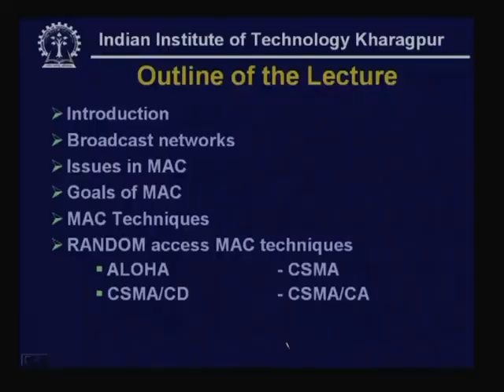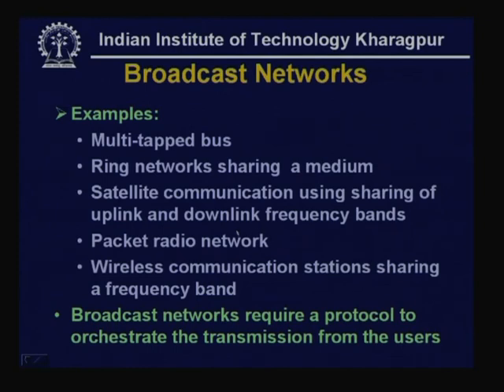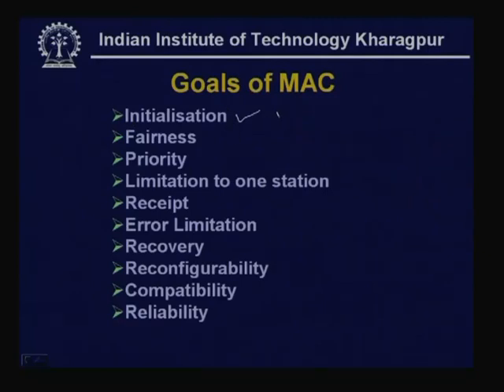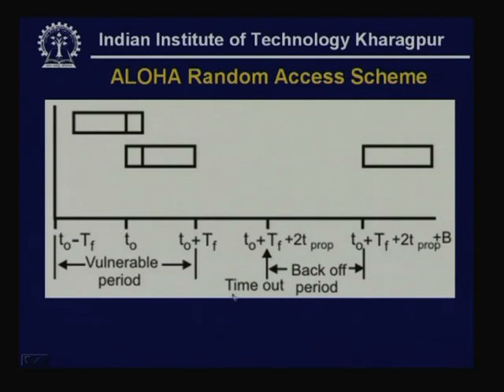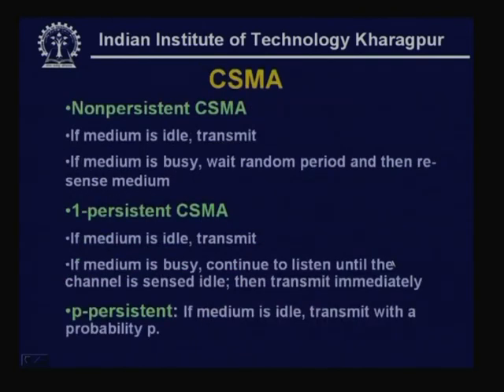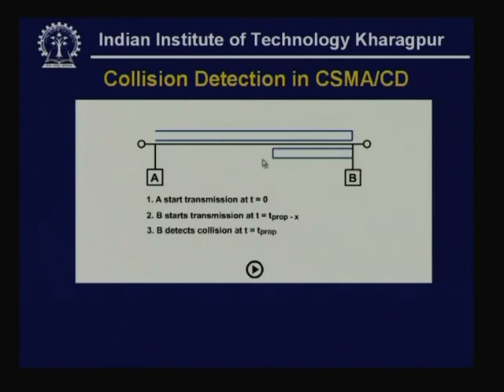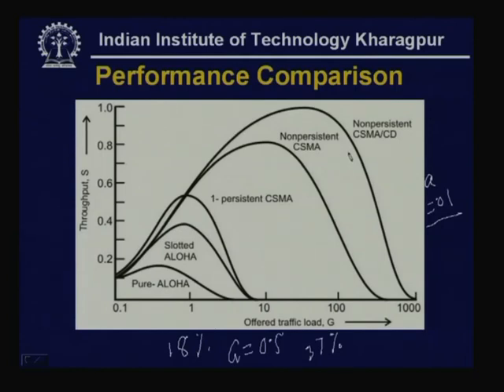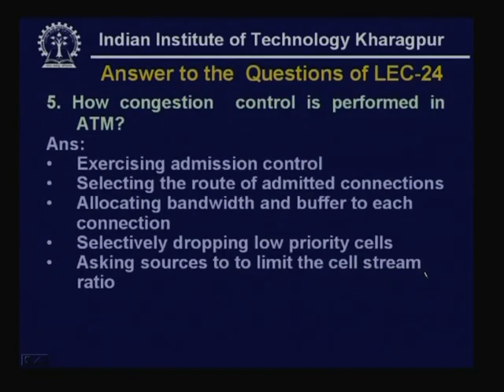Data Communications 25